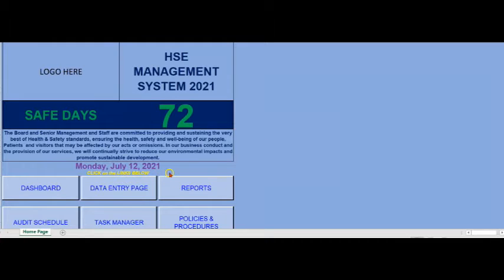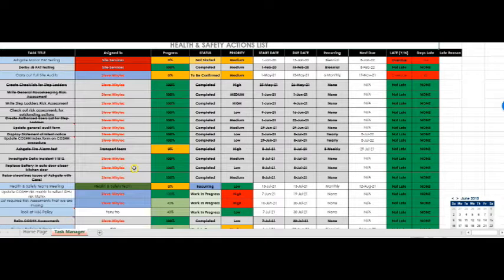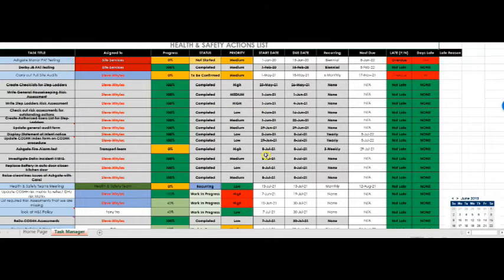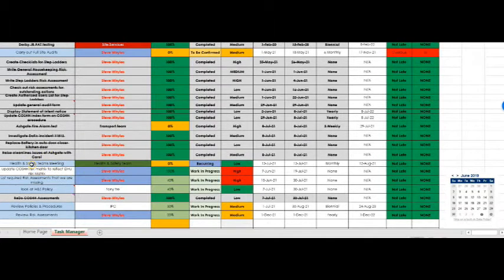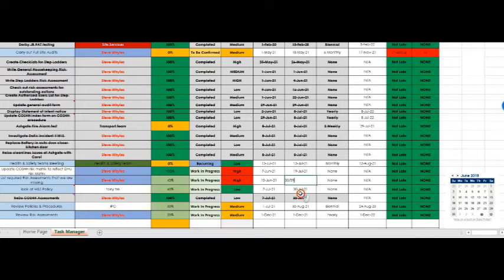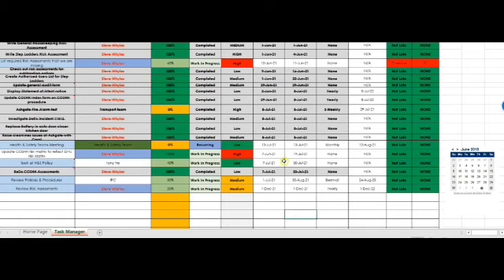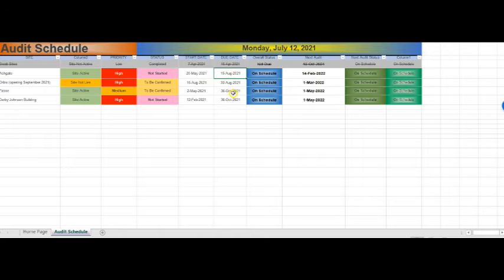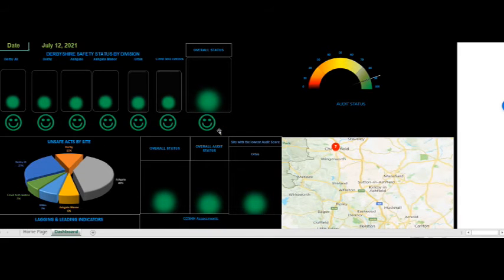Lastest update 12 JUly 21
A Video detailing how top sort dates in excel automatically as they are entered